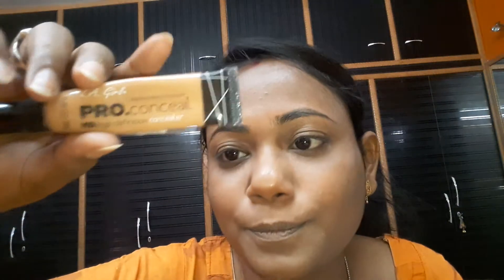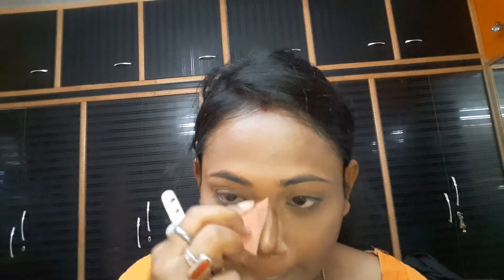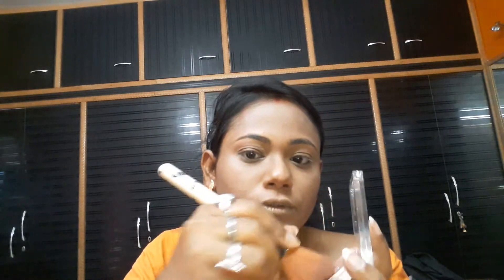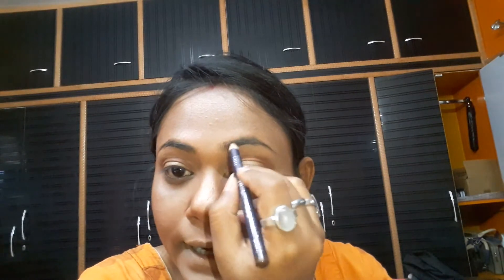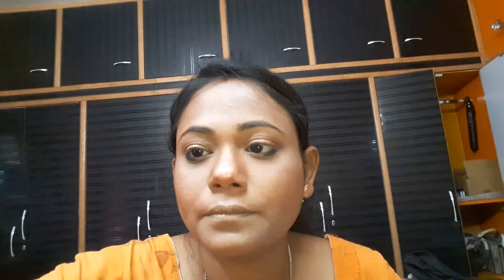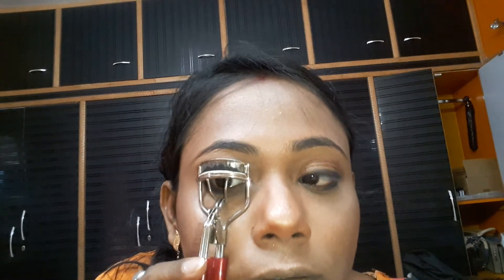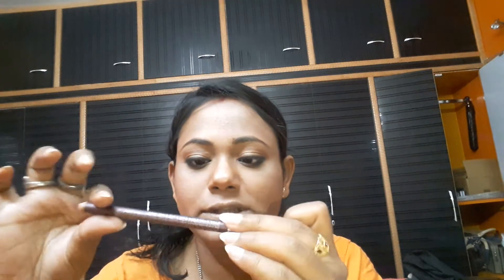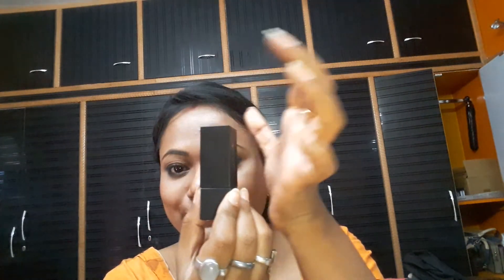Bronzy makeup tutorial